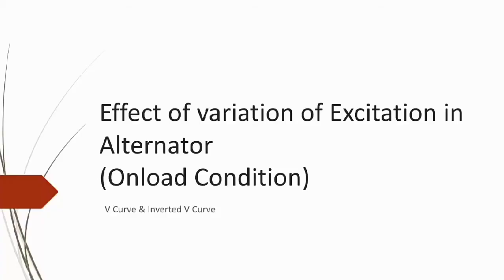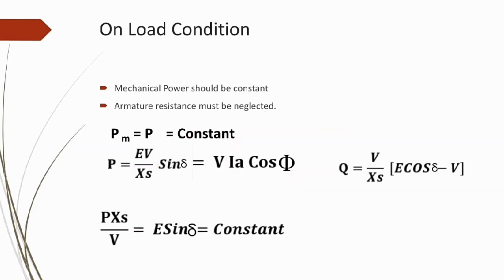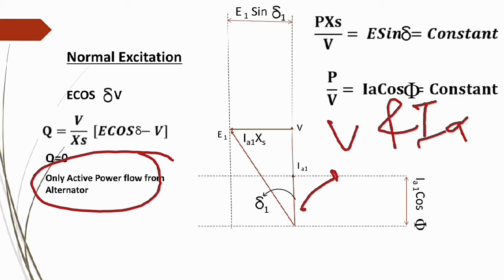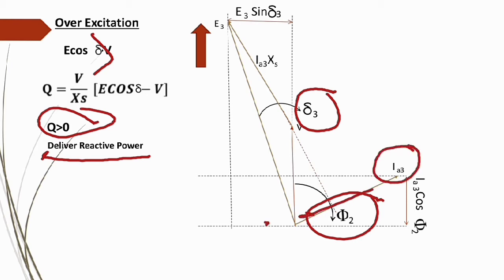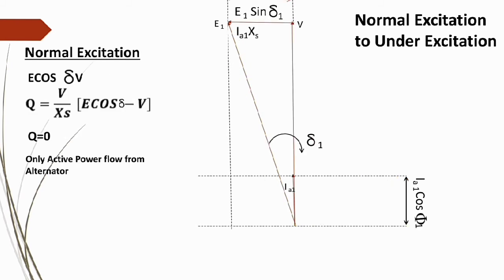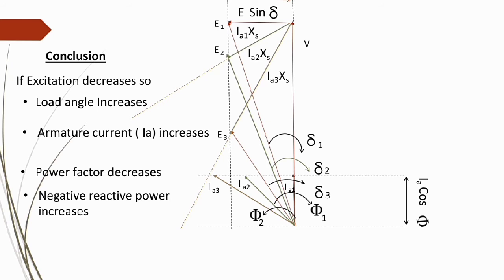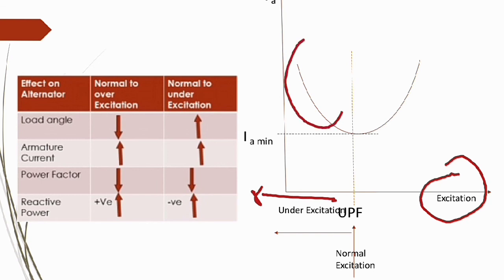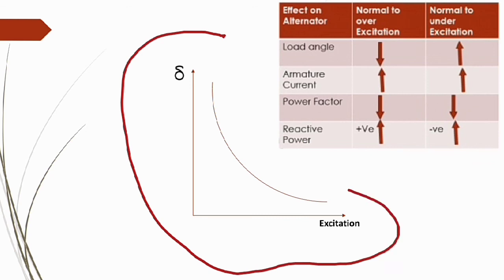What do you understand by V curve and inverted V curve?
Here in brief we explain V curve and Inverted V curve by using of Phasor diagram. In phasor diagram you will clearly see step by step variation of Excitation from Normal to over excitation & under excitation. Load angle and excitation graph is also explain in this video.